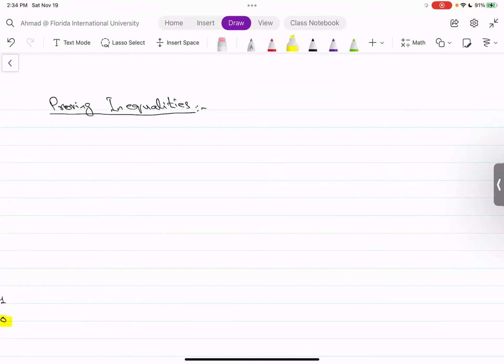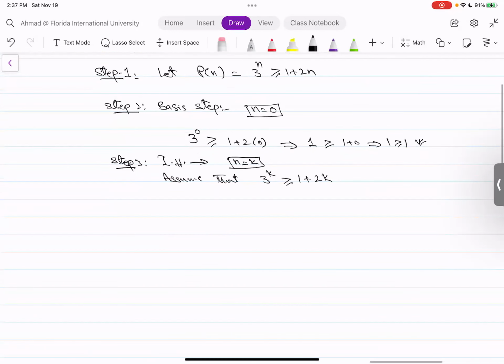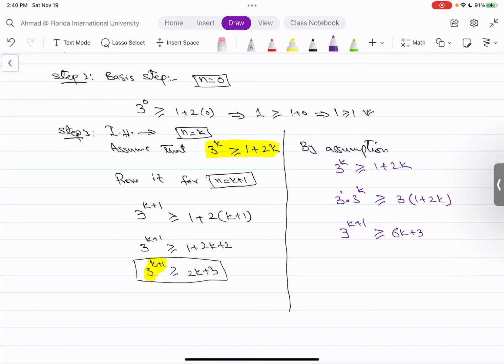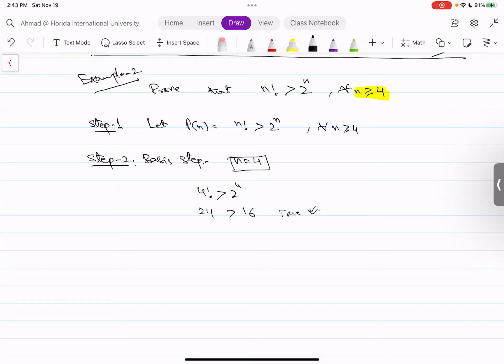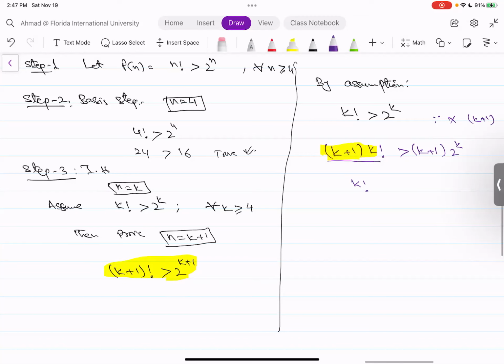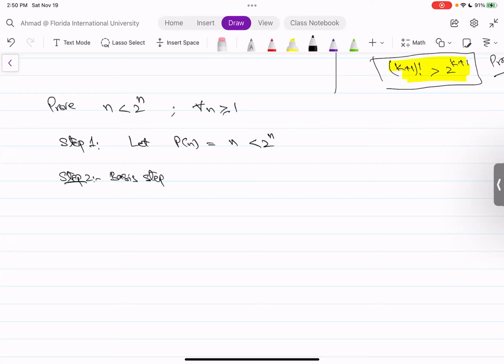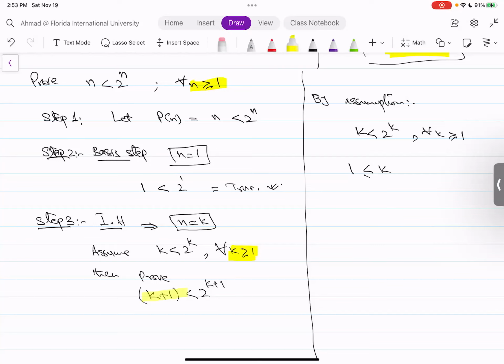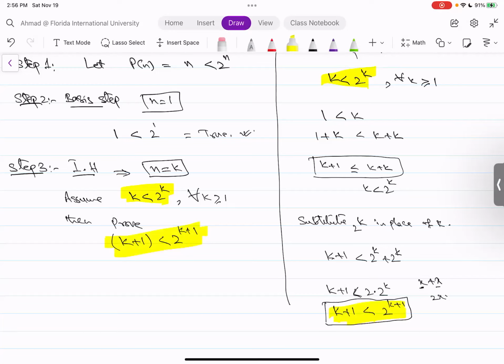Mathematical Induction Part 3